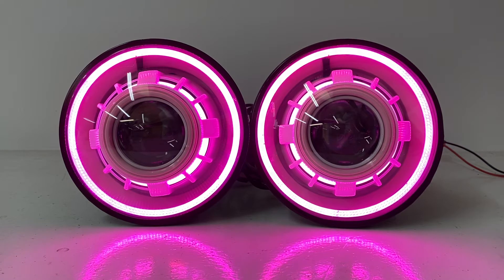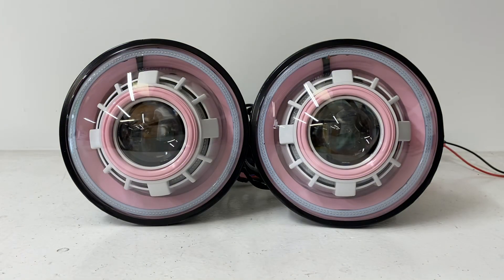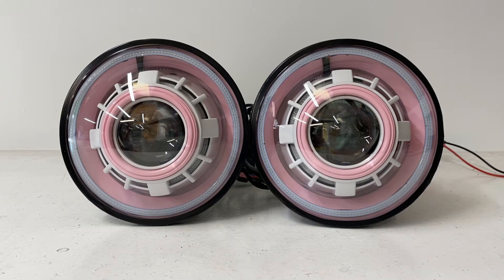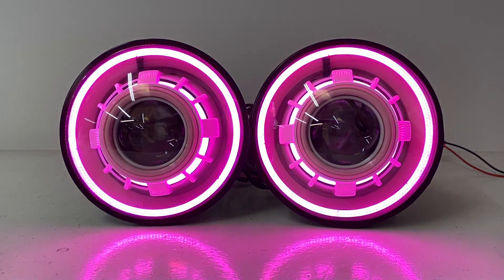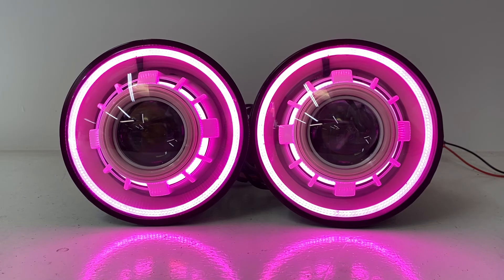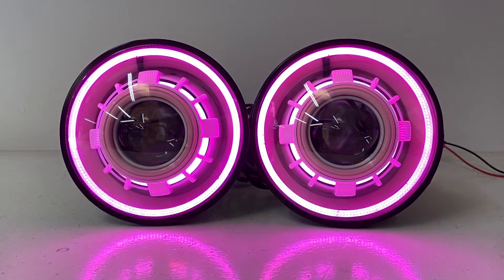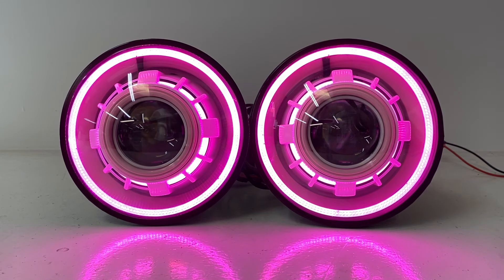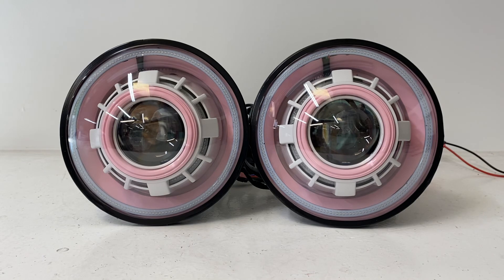Jeep Wrangler JK JKU Retrofit Halo Headlights HID Angel Eyes Devil Eyes Color Changing Pink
Jeep Wrangler JK JKU Retrofit Halo Headlights HID Angel Eyes Devil Eyes

Hand built in the USA
Highest quality custom products, proudly made in Buffalo, NY
These will fit the following vehicles:
Jeep Wrangler CJ, TJ, JK, JKU
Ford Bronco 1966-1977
Toyota FJ Cruiser FJ80
Hummer H1 and H2
Ford Cobra and Factor 55 replicas
And may other classic cars and trucks that use 7" headlights!
Chevy Camaro
Ford Mustang
Ford F100
Semi Trucks
Motorcyles